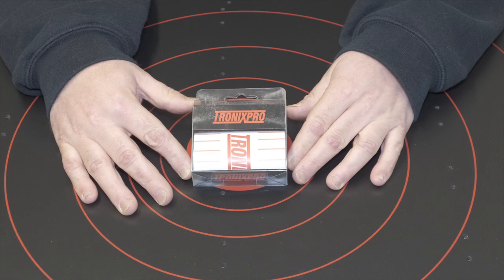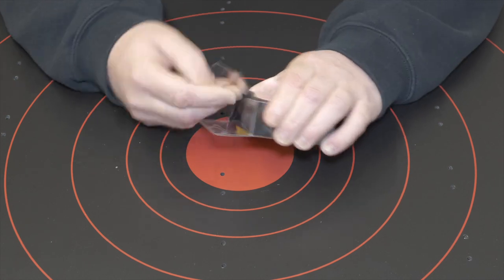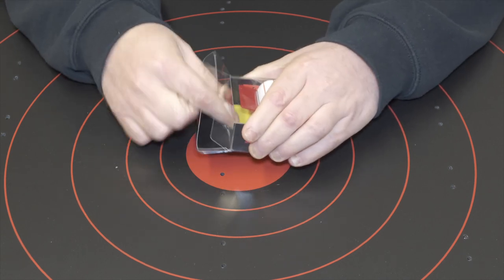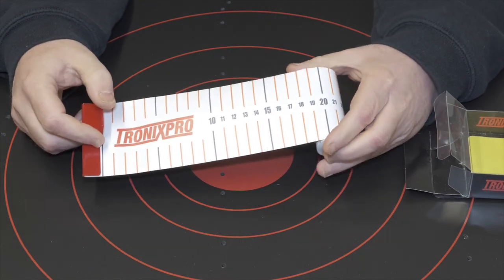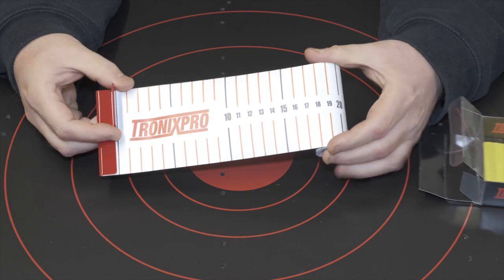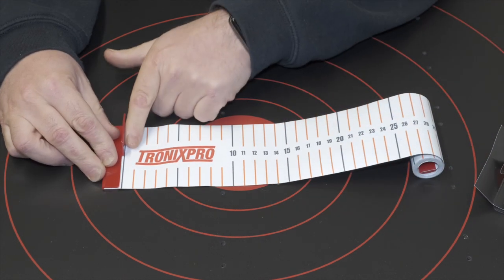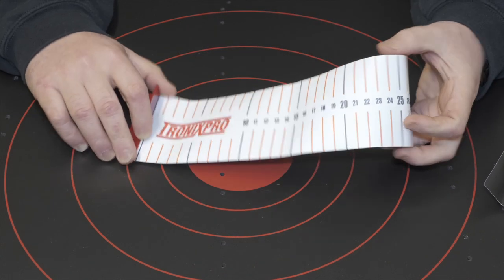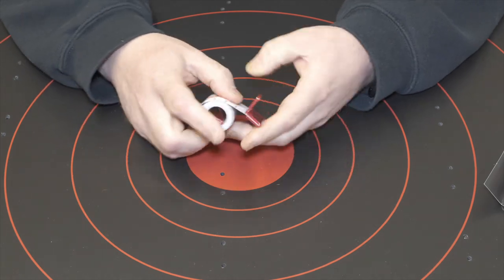Tronixpro Folding Fish Ruler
A large fish measure that rolls up into a small, compact unit for storage and transportation. The hardwearing, easy to clean PVC measure rolls out to 120cm, allowing for measuring large species such as smoothhound and rays. At the beginning of the measure, there is a red upright which the head of the fish can be set against to ensure accurate measuring. The ruler itself measures in 1cm increments, with a colour system of grey lines to show 5cm and 10cm lines and orange lines to show 1cm gains in between.